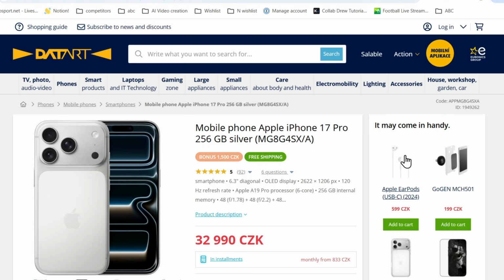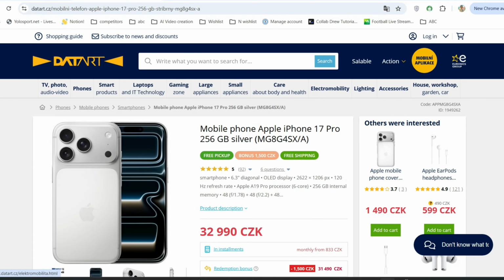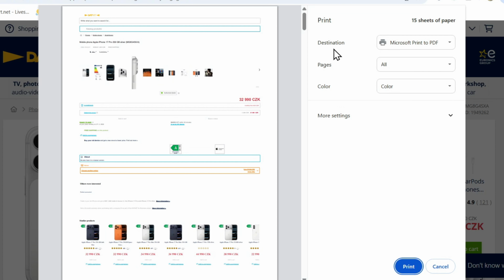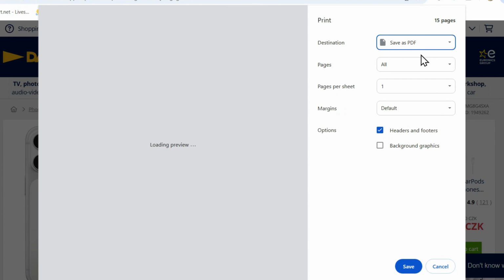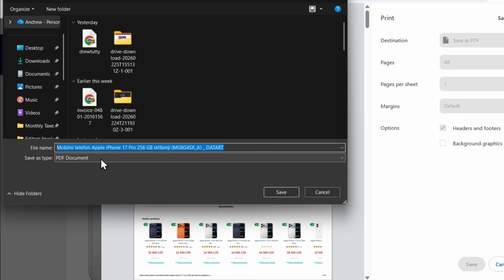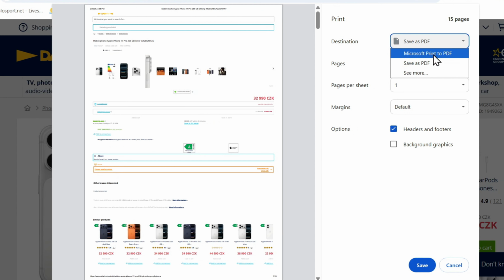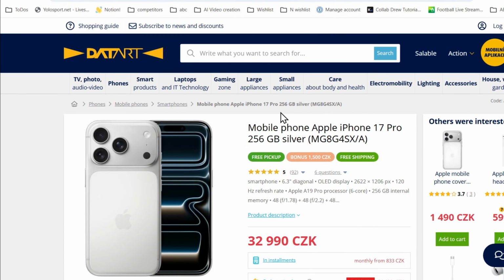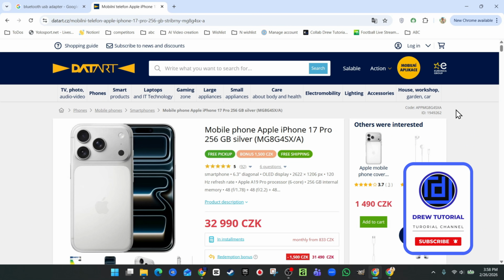How to Save a Webpage as a PDF in Google Chrome (2026) | Tutorial for Beginners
How to save a webpage as a PDF in Google Chrome (2026) — In this quick step-by-step tutorial, you'll learn the easiest way to save any website page as a PDF using Google Chrome. This simple method works on Windows, Mac, and most computers using the Chrome browser.

Saving a webpage as a PDF is useful when you want to keep a copy of important information, read content offline, share pages with others, or organize research and documents. The best part is that Google Chrome already includes a built-in feature that lets you convert any webpage into a PDF in just a few clicks—no extra software needed.

In this tutorial from Drew Tutorial, you'll learn:

✔️ How to save a webpage as a PDF in Google Chrome
✔️ The fastest Chrome print-to-PDF method
✔️ How to choose the right layout and pages before saving
✔️ Tips to keep webpages readable when saved as PDF
✔️ How to store webpages for offline access

This beginner-friendly guide walks you through the exact steps so you can save web pages quickly and keep important information organized.

Whether you're saving articles, tutorials, receipts, research pages, or documentation, this Google Chrome feature makes it simple to convert webpages to PDFs in seconds.